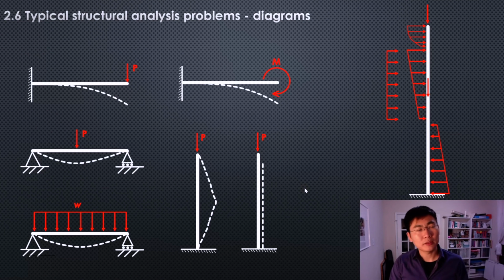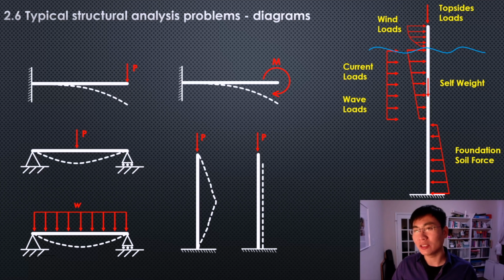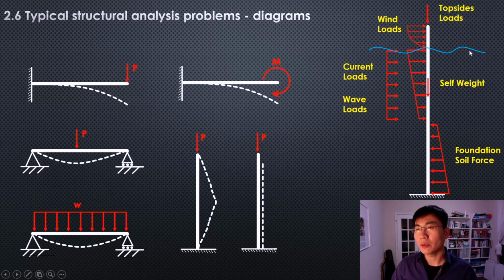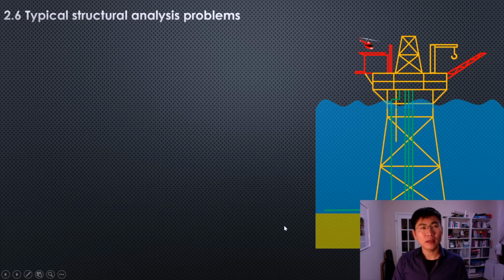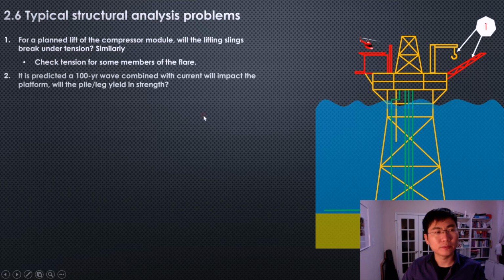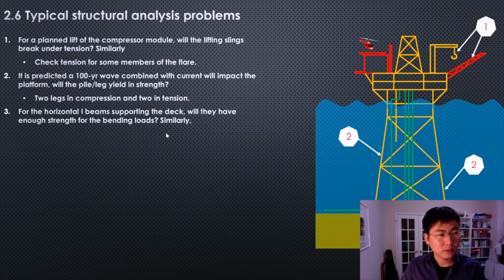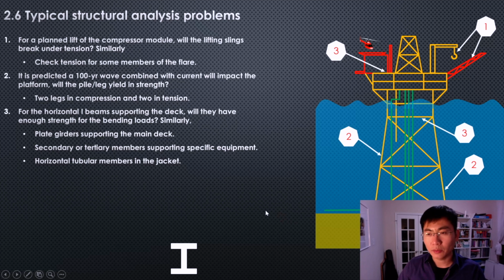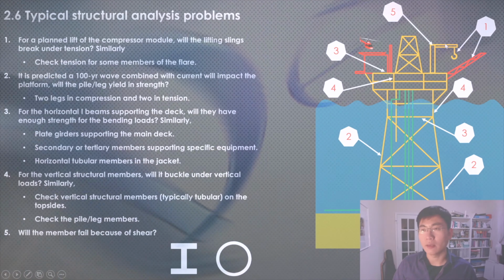Typical structural analysis problems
Typical structural analysis problems: "Introduction to Offshore Structural Analysis and the Use of SACS" course.

- In collaboration with Bentley Systems.
- SACS Offshore Structure Enterprise license included.
- Get an official certificate provided by Bentley Systems